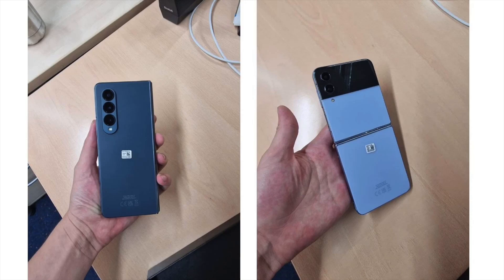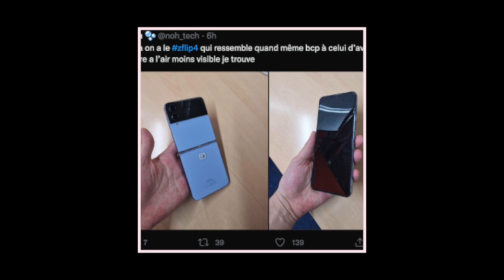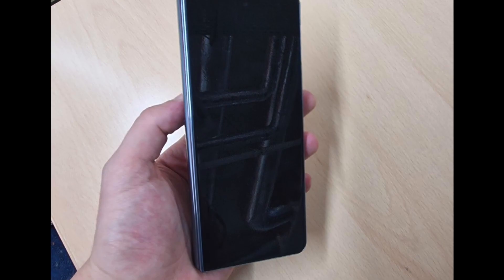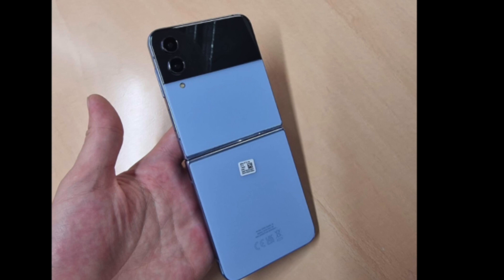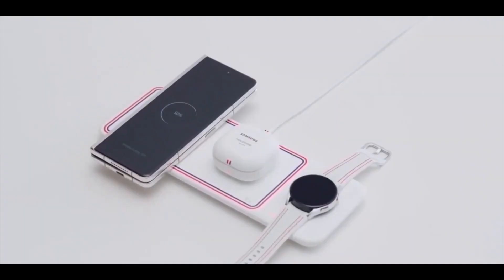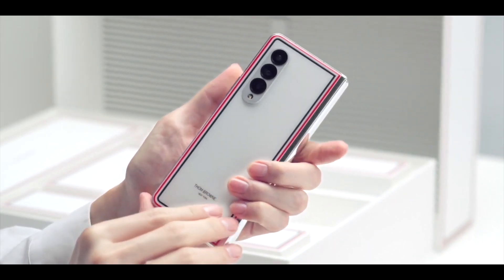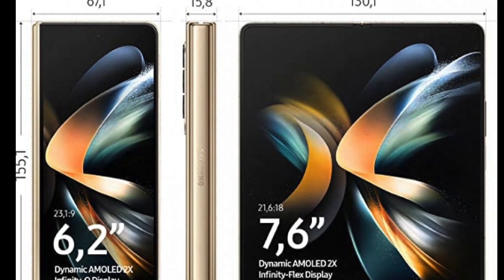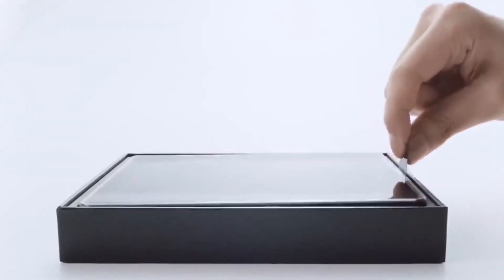Samsung Galaxy Z Fold 4 - First Hands On Look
Samsung Galaxy Z Fold 4 leaked Offical First Look is here